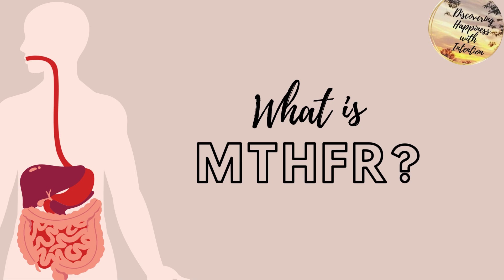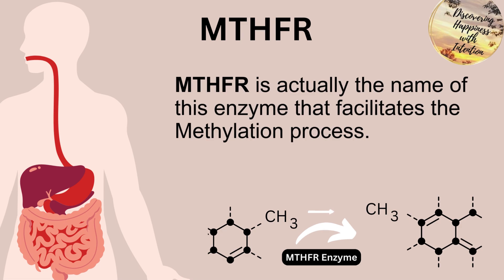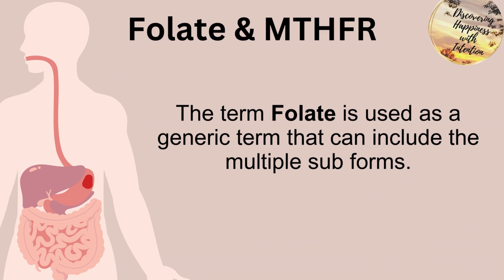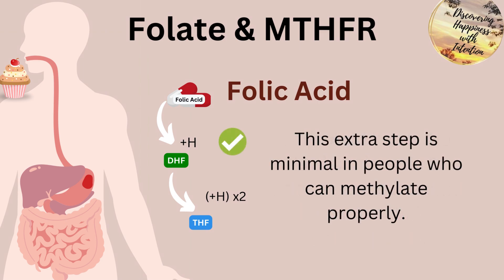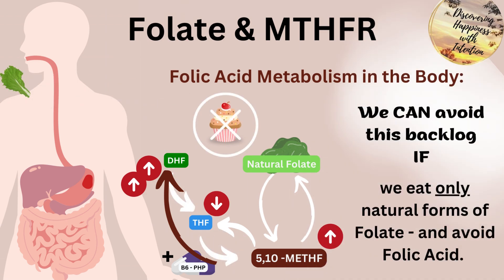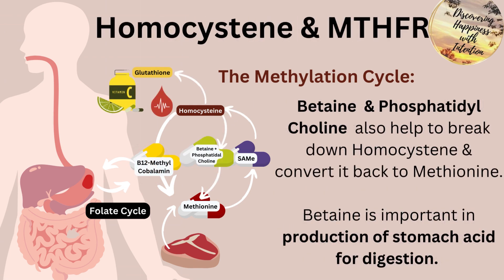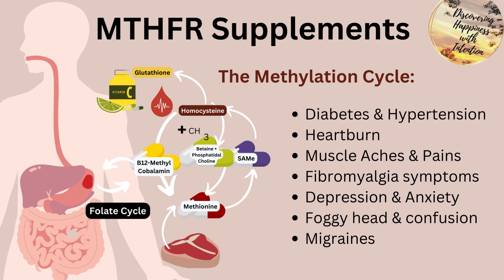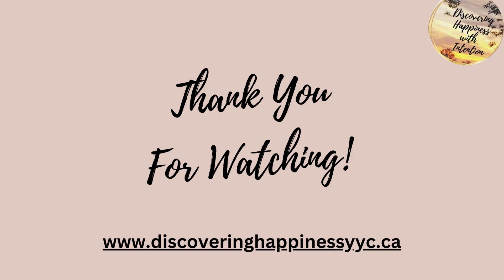MTHFR, Folic Acid and Glutathione.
An explanation of MTHFR and why everyone should avoid processed foods that contain Folic Acid as much as possible & boost our systems with supplements such as Glutathione- the Super Antioxidant.

I am Discovering Happiness through understanding MTHFR. :)